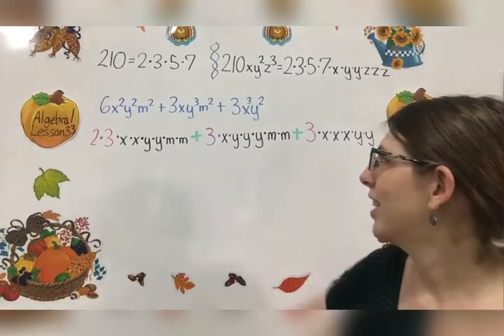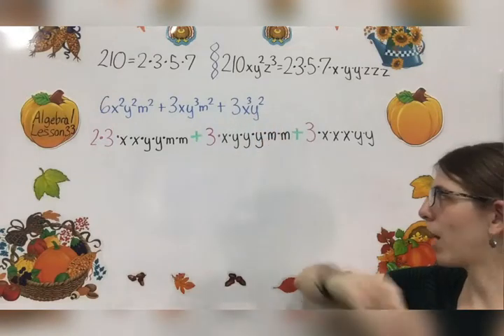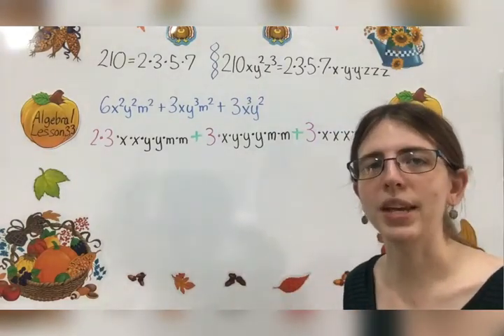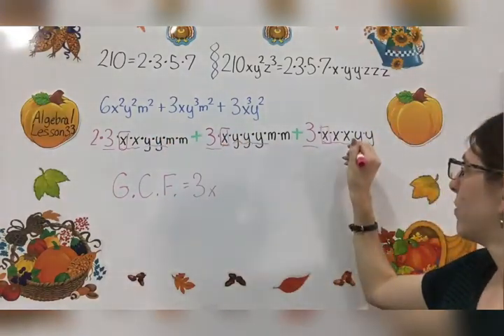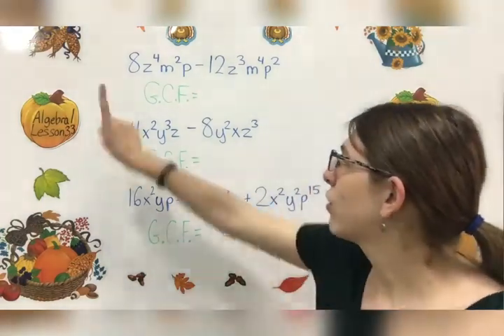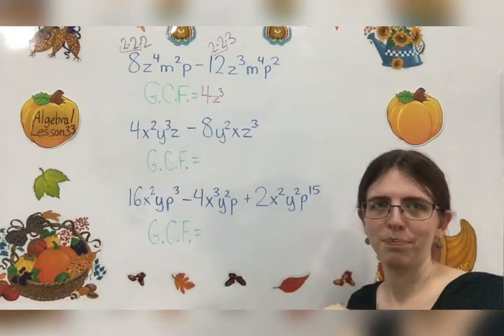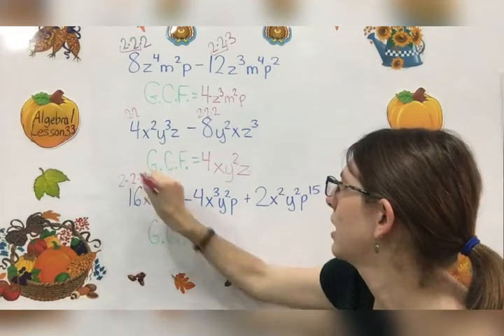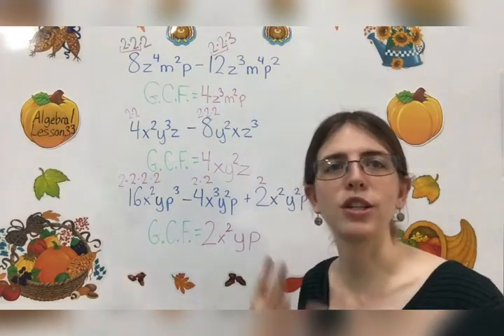Algebra 1 Lesson 33